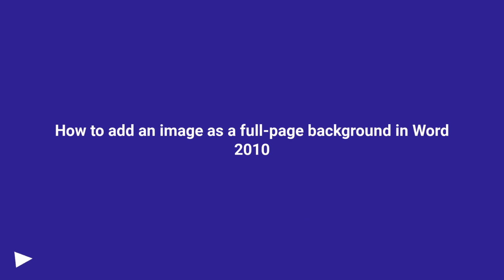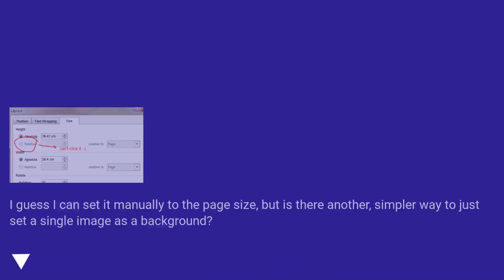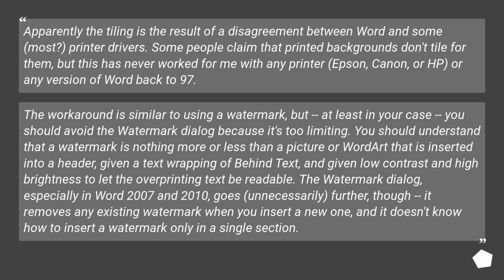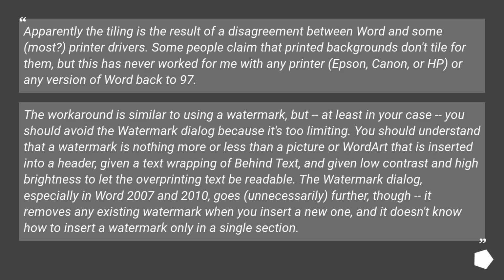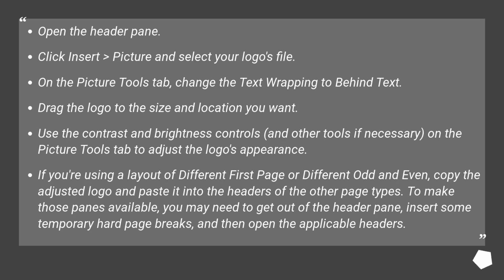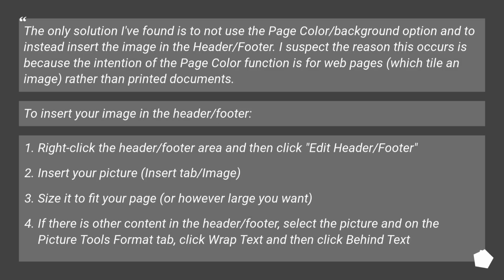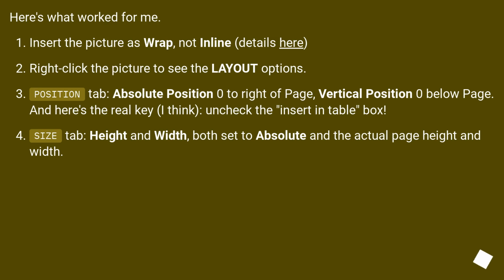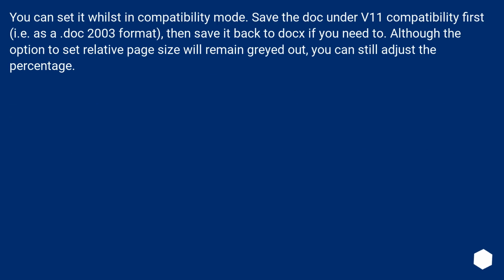How to add an image as a full-page background in Word 2010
Chapters
00:00 Question
01:03 Accepted answer (Score 12)
01:23 Answer 2 (Score 7)
04:27 Answer 3 (Score 5)
05:06 Answer 4 (Score 1)
05:35 Thank you